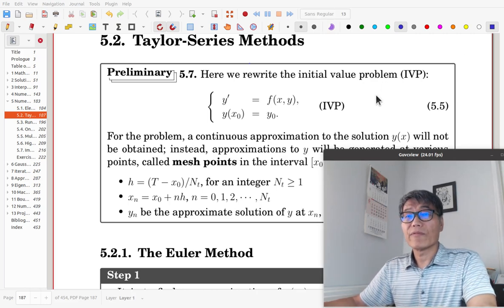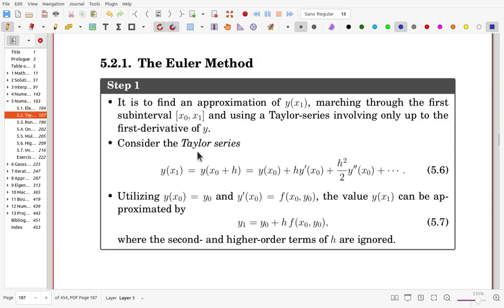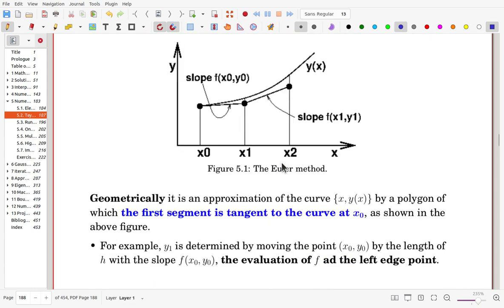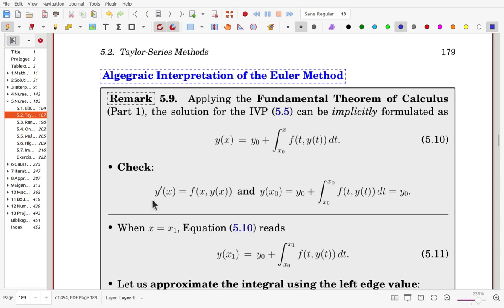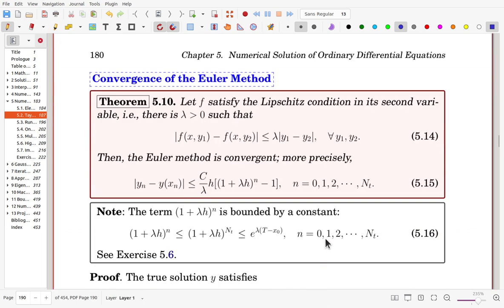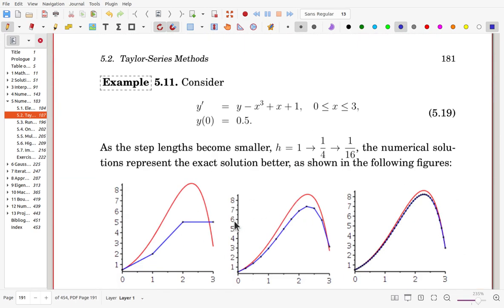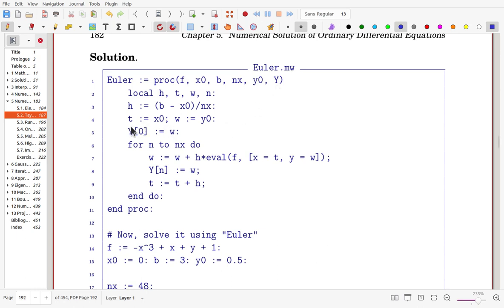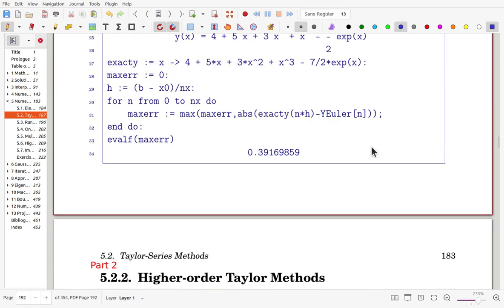MathTalent Numerical Analysis Sec 5.2 Part 1 Taylor Series Methods The Euler Method for ODEs